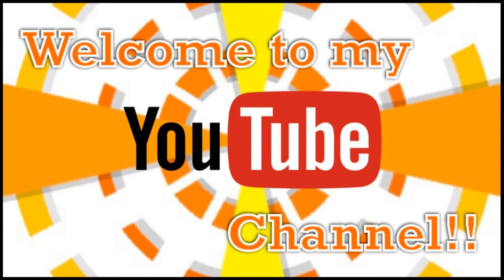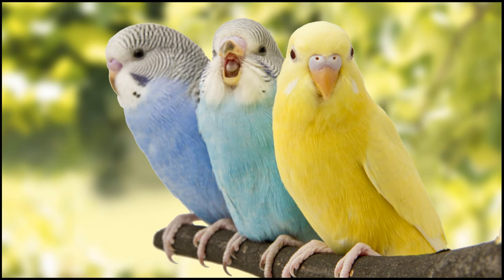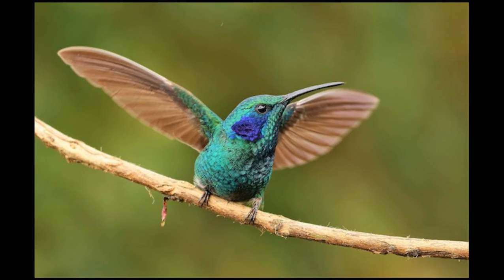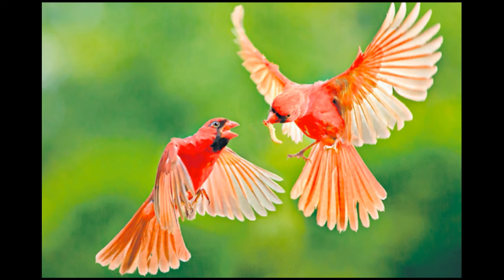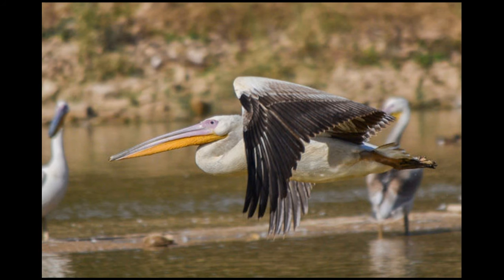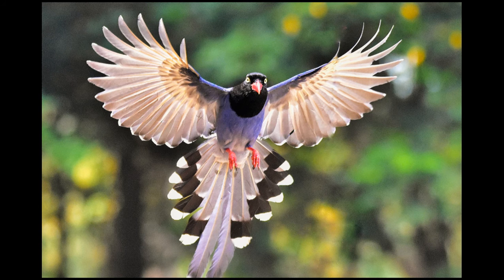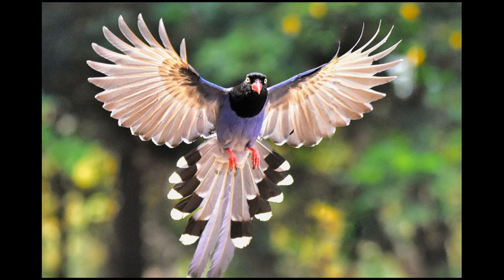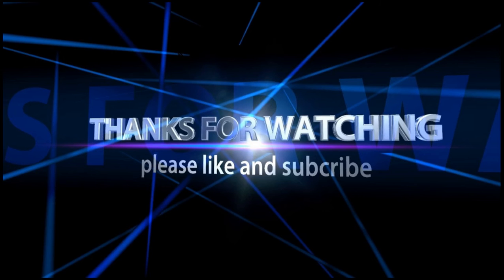Secret Bird Flight